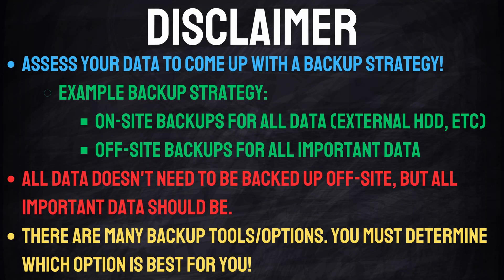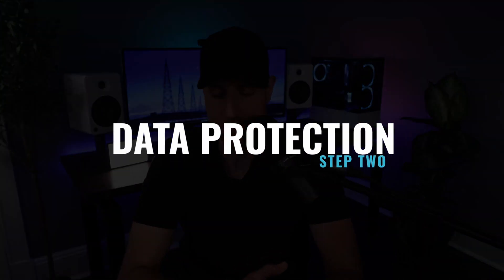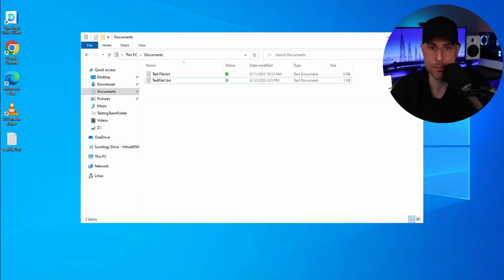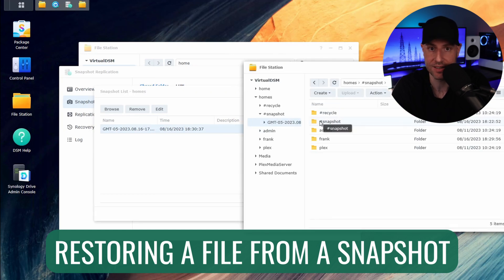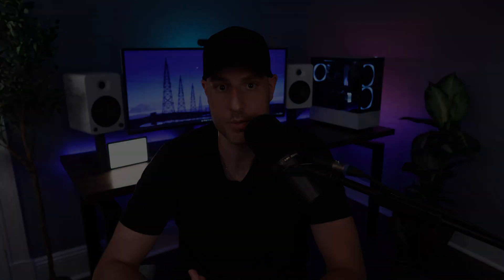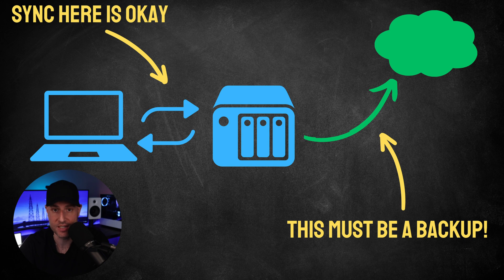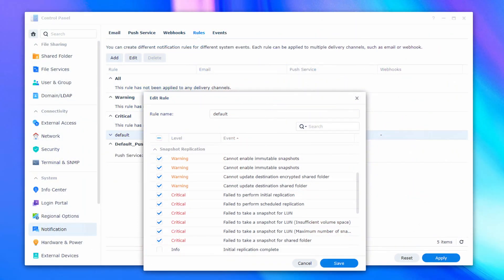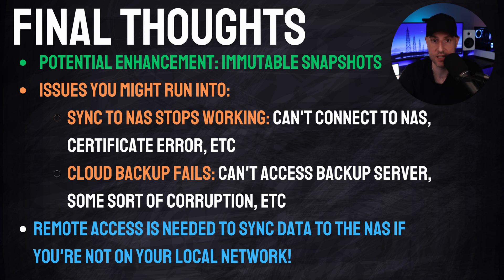Complete Backup Strategy for Synology NAS Devices (Automated 3-2-1 Backups)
In this video, we go over a full backup strategy that once implemented, will automate your entire 3-2-1 backup plan. This video uses a Synology NAS and Synology Drive to create a sync task (from a PC or Mac), then protect the data with snapshots, and finally back up the data to the cloud.

There are many tutorials that this video uses, so there are links below to help set them up.

If you're not using a Synology NAS, you might benefit from using Nextcloud.

0:00 Intro
0:31 Disclaimer
0:51 General Idea of the Backup Strategy
1:33 Sync Task
1:54 Data Protection
2:18 Off-site Backup
3:16 Backup Demo using a Synology NAS
7:22 Sync vs. Backup
7:54 Potential Breakpoints
9:00 Immutable Snapshots
9:46 Final Thoughts